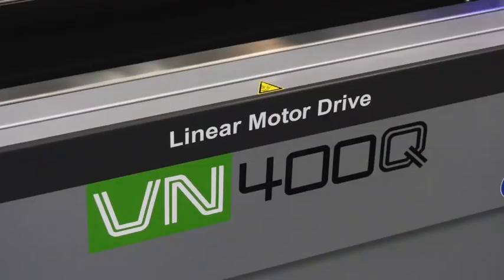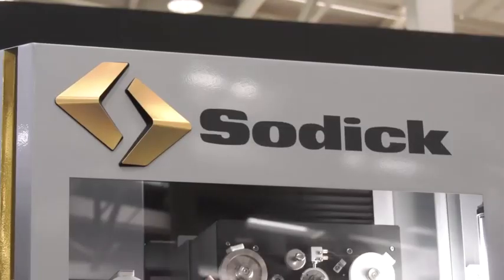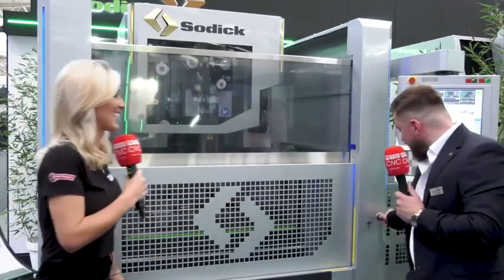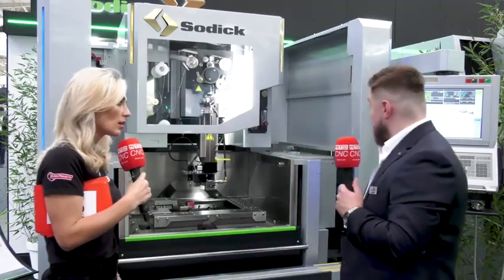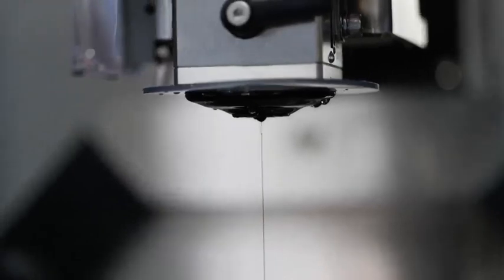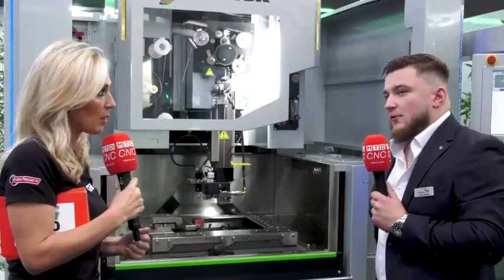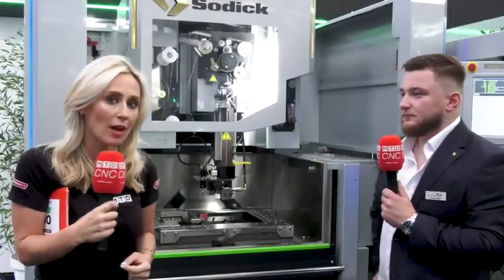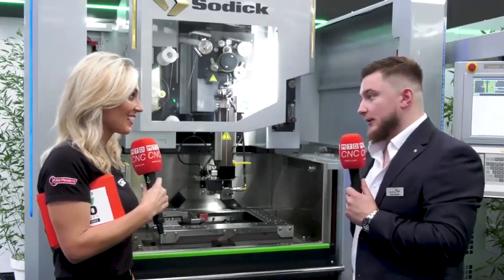European Premiere of Sodick's VN400Q wire EDM Machine unveiled at EMO Hannover 2023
Sodick's New VN400Q wire EDM machine unveiled at EMO Hannover 2023